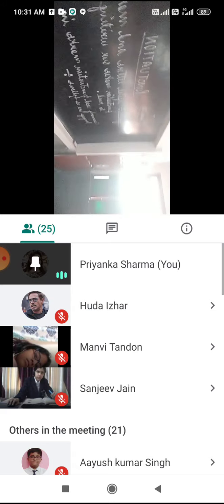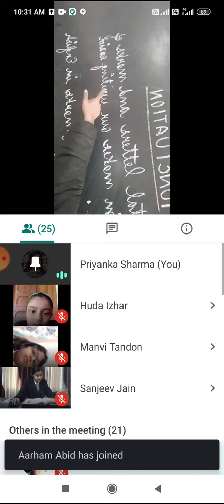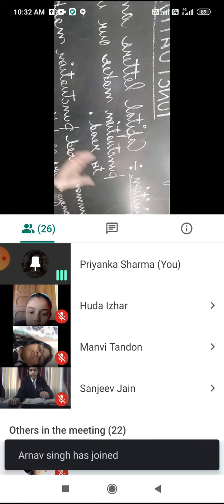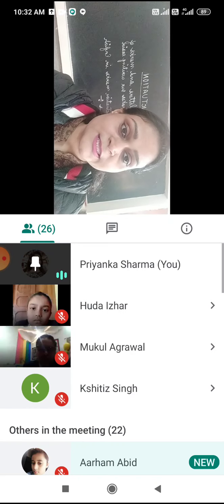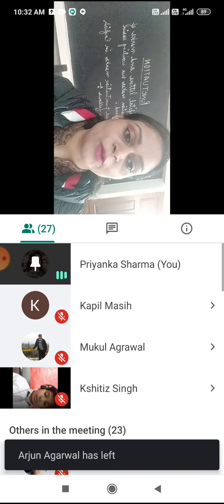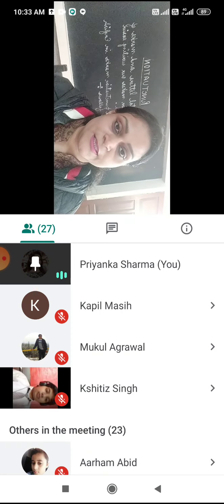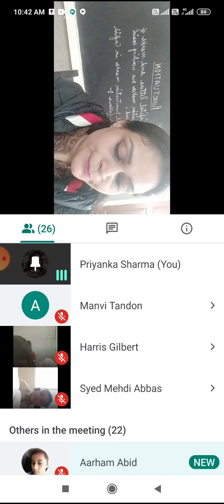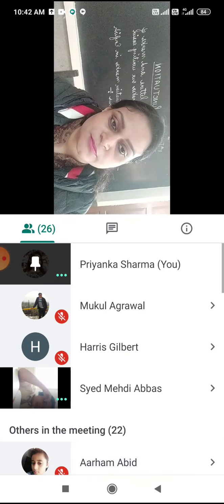11 January 2021(2)